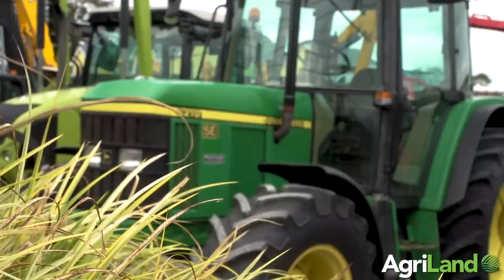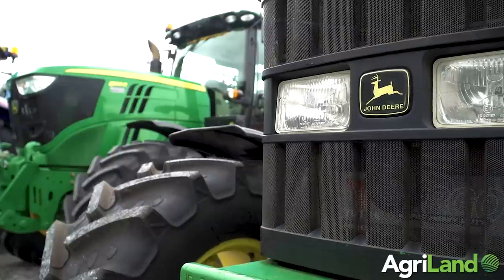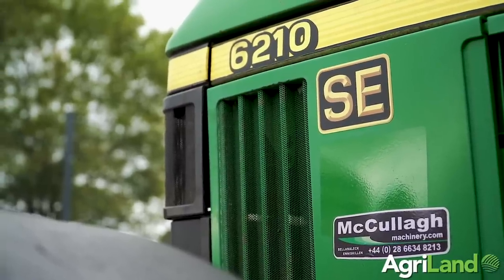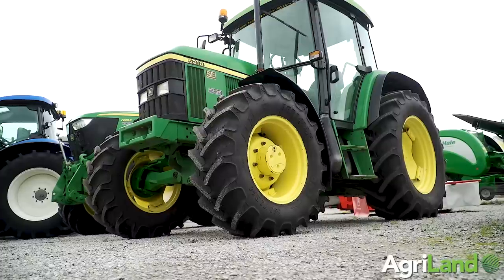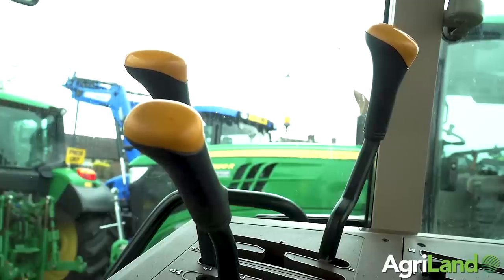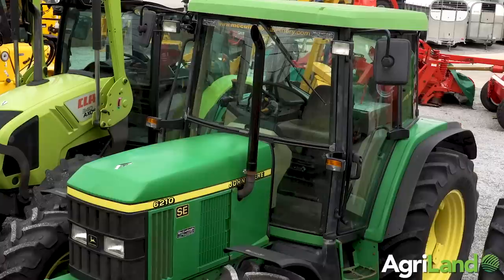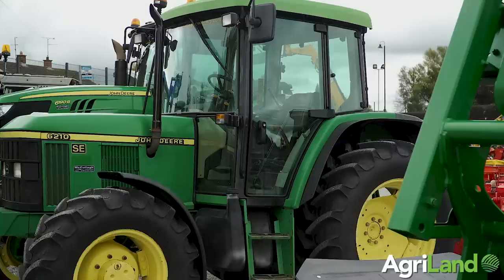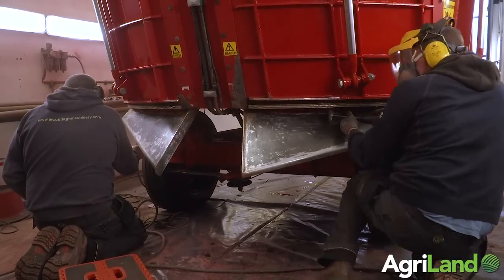AgriLand spots a 'special' John Deere 6210 SE in McCullagh Machinery